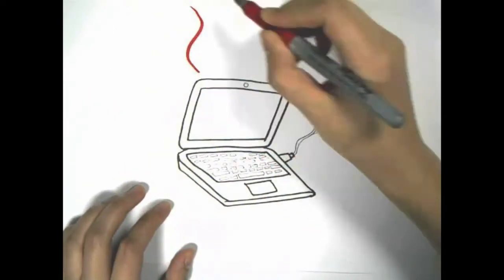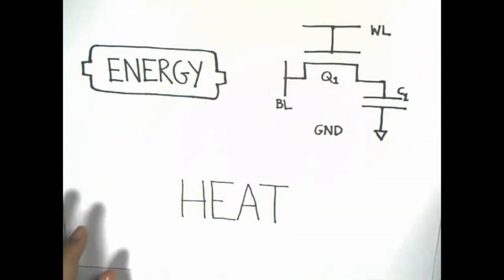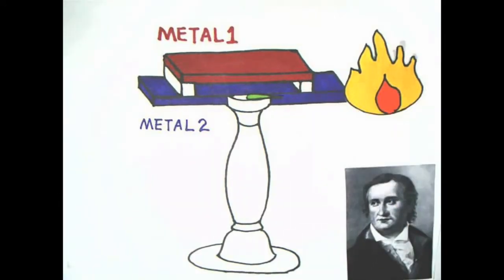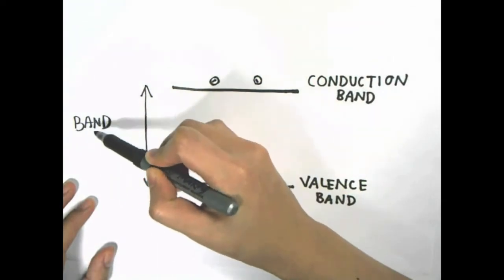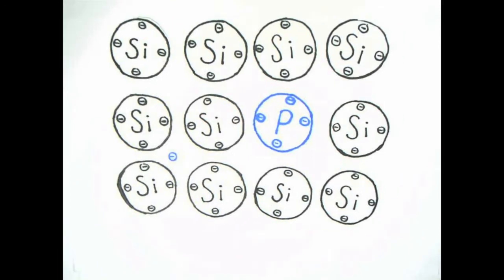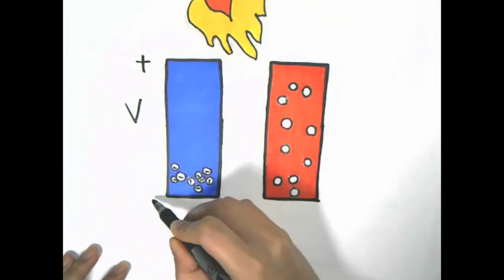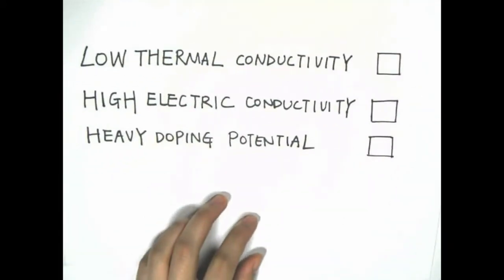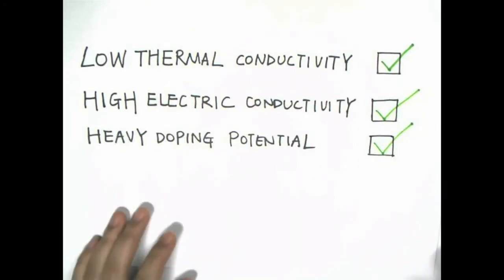Thermoelectrics - MOSCARS 2017 Winner